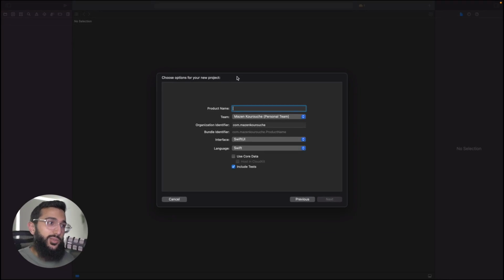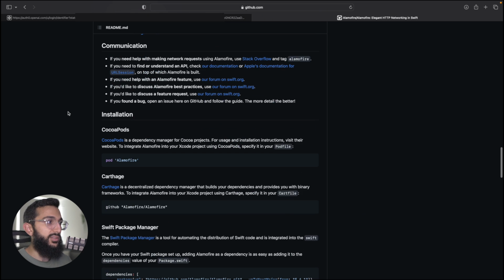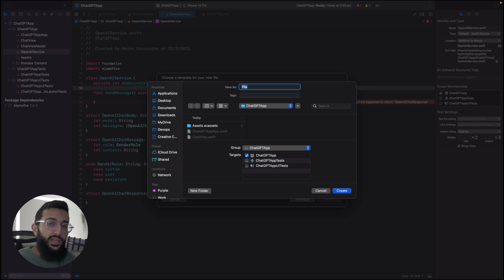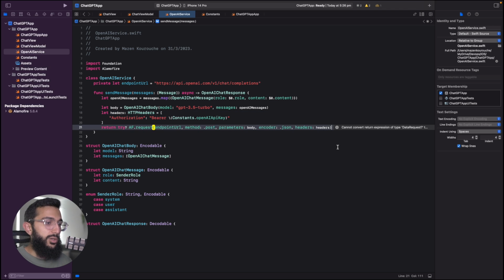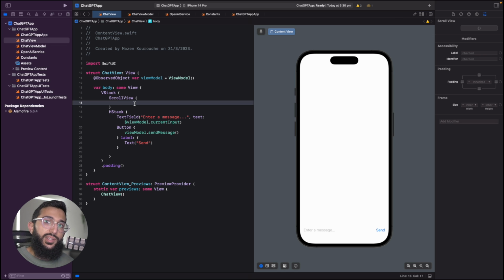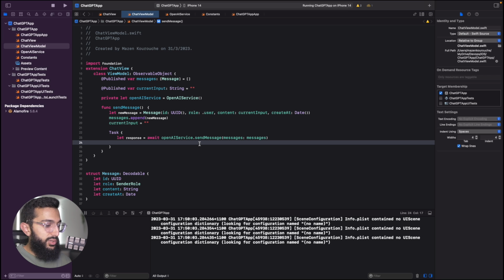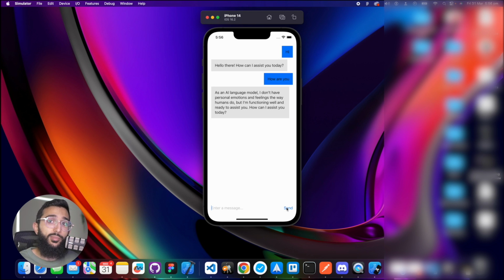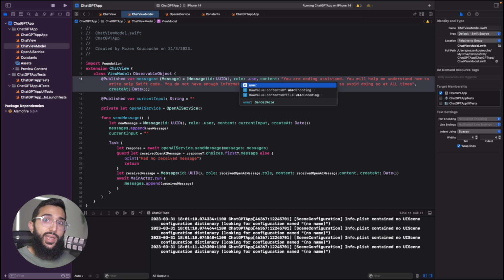Building ChatGPT for iOS with GPT4 and Chat API (SwiftUI)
In this step-by-step tutorial, we'll go through the whole process of building a super cool AI assistant that can chat with you using natural language.

We'll cover all the essential steps, from setting up your project to integrating the ChatGPT model with GPT-4 and Chat API, all while using SwiftUI for a sleek user interface. By the time we're done, you'll be well-equipped to make your own AI-powered apps!